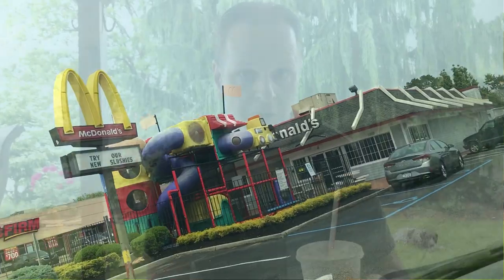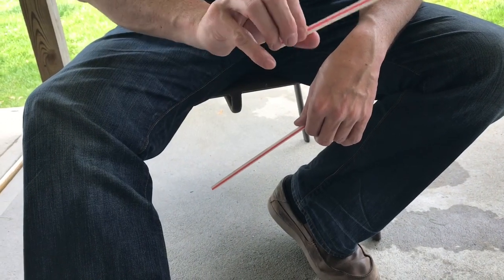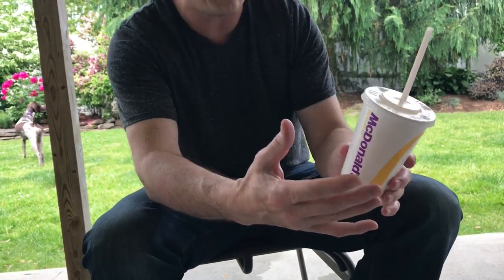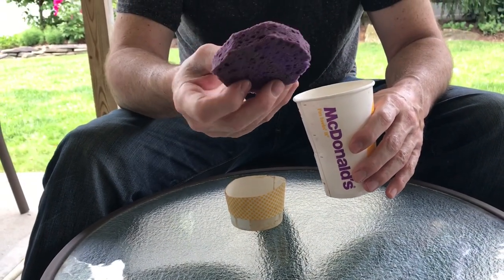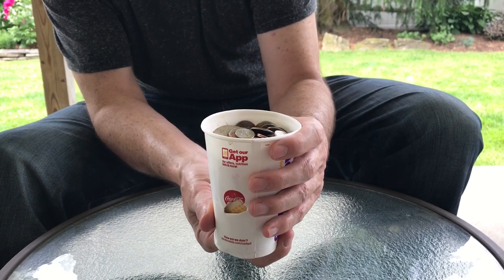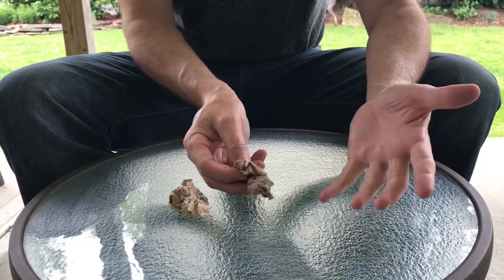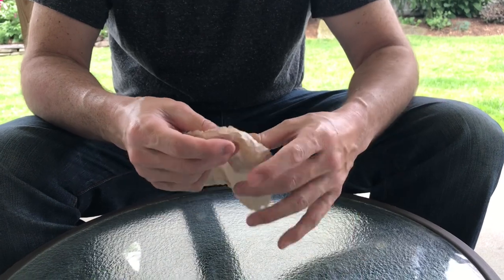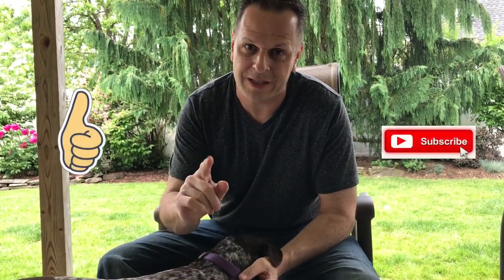6 Easy McDonald's Magic Tricks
Learn six (6) easy magic tricks using items you get at McDonalds.  This video includes the secrets behind the floating cup, snapping straw, vanishing napkin, teleporting napkin, coins from coffee, and jumping straws.

You'll be performing like Shin Lim and Eric Chien from America's Got Talent in no time... well maybe a little time :).